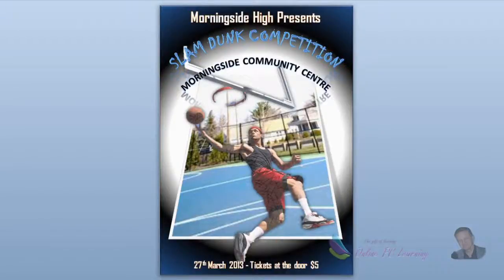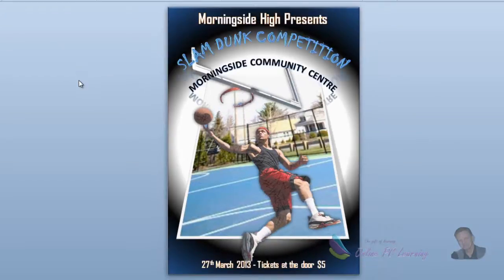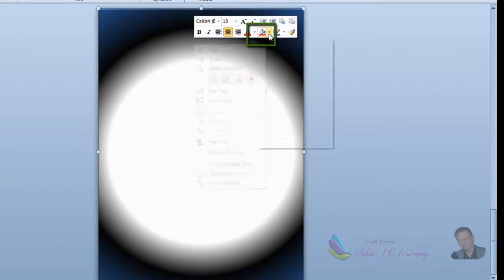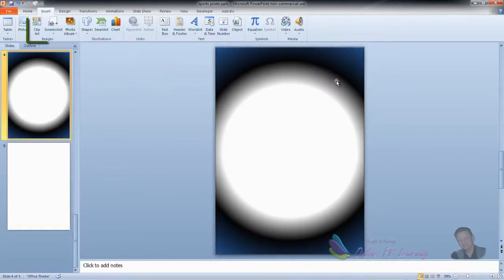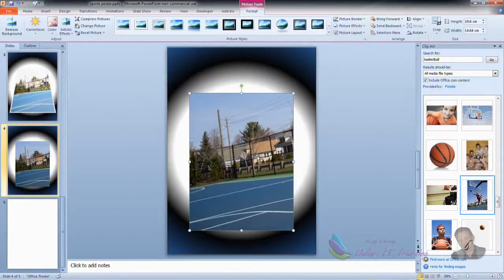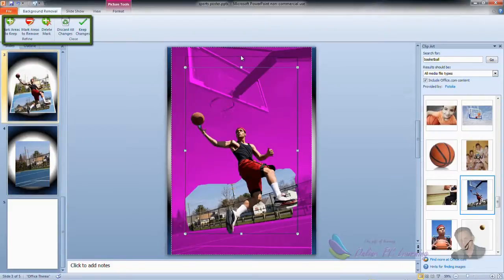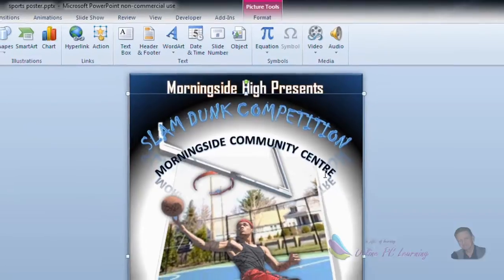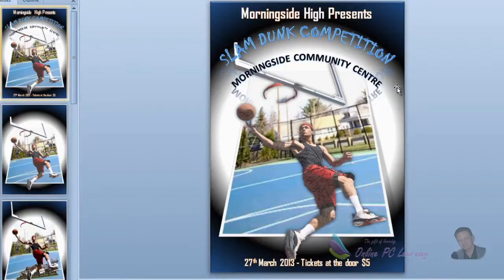Make Poster - Powerpoint 2010 - Design a Poster like a Pro - Tips and Tricks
Make Poster - PowerPoint 2010 - Design a Poster like a Pro in PowerPoint 2010 - This is a sports poster tutorial with all the tips and tricks.Download the file and all of the slides from the website. The process is broken down slide by slide. Posters are a wonderful way to speak to your audience. This video is going to show you how to create a wonderful poster in Microsoft PowerPoint 2010.  Make poster for free. Trade secrets for designing posters.
you will be able to download this file and see the formatting and effects that I have used. This is part one of two videos that cover this topic. Make poster to suit. Design a poster like a Pro in seconds in PowerPoint 201.